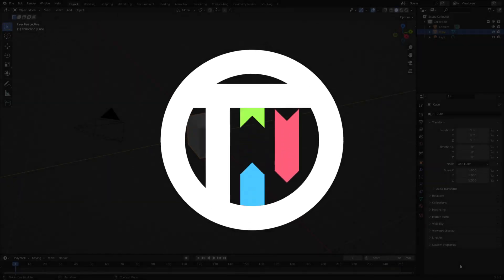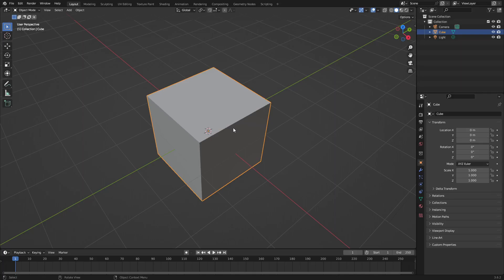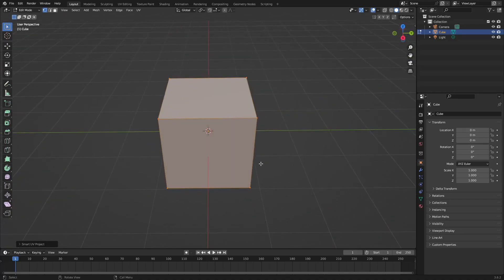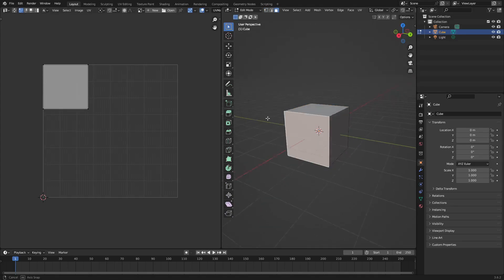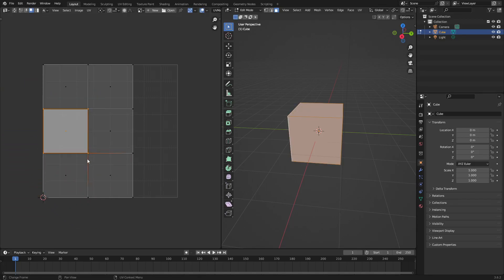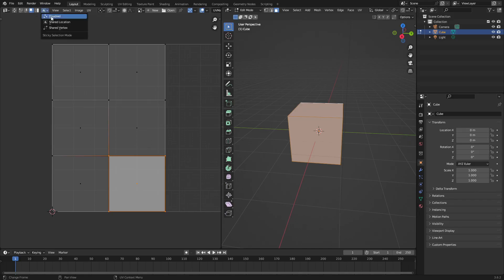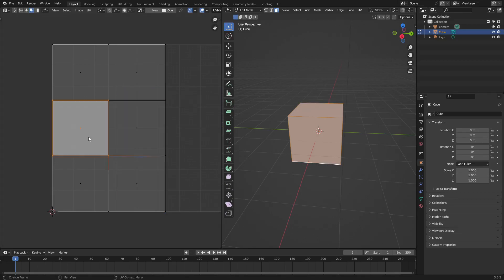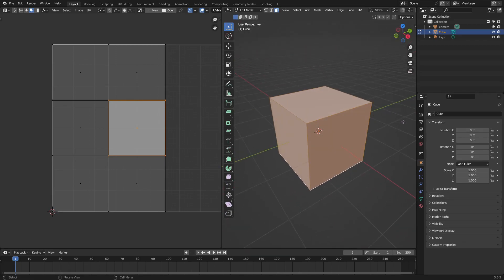How to Fix Vertices Sticking Together in the UV Editor - Blender Tutorial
Today, I teach you how to fix vertices in the UV editor sticking together!